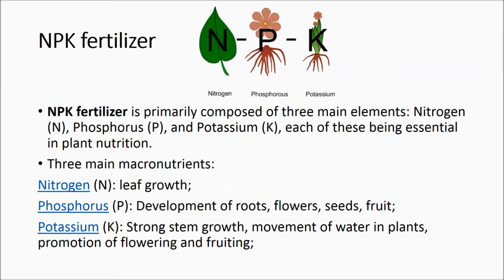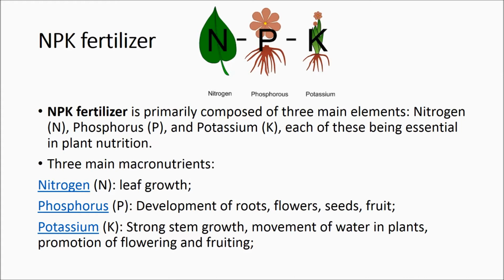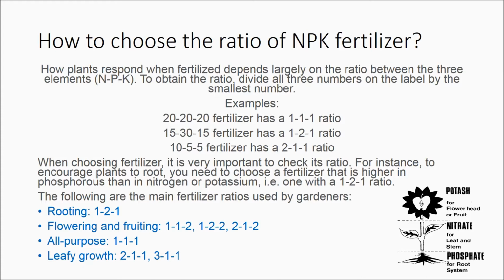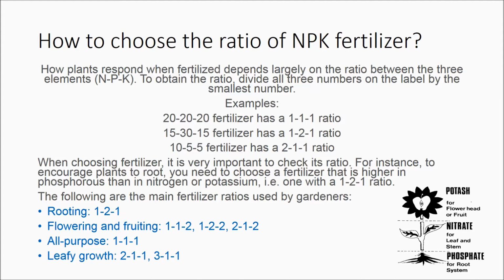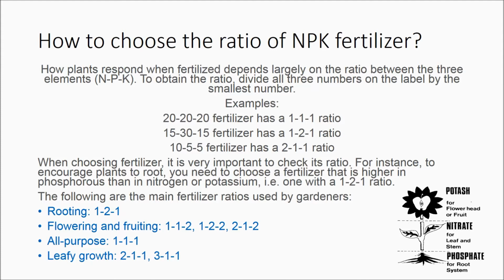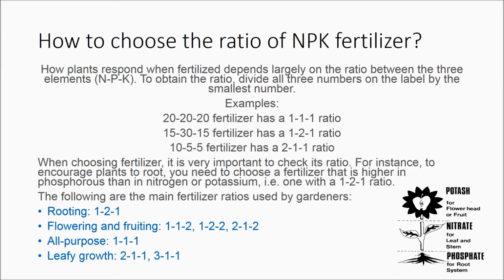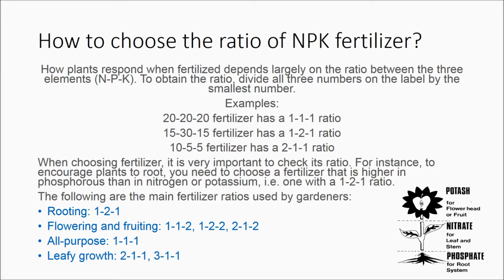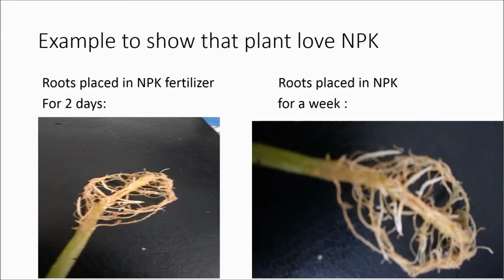know your fertilizer: what npk really means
What Are NPK – Basic Components of Fertiliser Explained. ... Most compound fertilisers will contain three elements essential for growth, NPK which stands for Nitrogen (N) Phosphorus (P) and Potassium (K). ...
Powder NPK fertilizer; in nitrogen, phosphorus and potassium is expressed as a percentage of the amount.
Nitrogen helps plants make the proteins they need to produce new tissues. Phosphorus stimulates root growth, helps the plant set buds and flowers, improves vitality and increases seed size. Potassium improves overall vigor of the plant.
Making home made plant food. It's similar to how make compost tea, but instead of compost tea this is an NPK organic liquid fertilizer.
An organic npk fertilizer can be slow-releasing or fast-releasing. Many have both quick-releasing “labile” nutrients, and more “recalcitrant” nutrients that break down slowly and supply a steady stream of nutrients over a longer period.
Understanding Fertilizer Ingredients and N-P-K Numbers. Guaranteed analysis.

NPK rating is a rating system describing the amount of nitrogen, phosphorus, and potassium in a fertilizer.
Learn what the numbers on a fertilizer label represent and how each number affects
How plants respond when fertilized depends largely on the ratio between the three elements (N-P-K). To obtain the ratio, divide all three numbers on the label by smallest number.